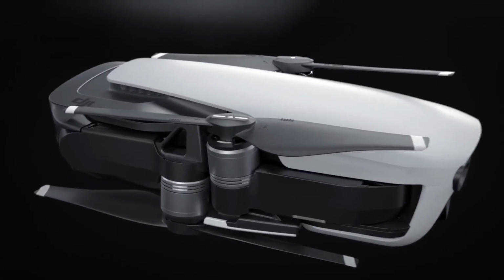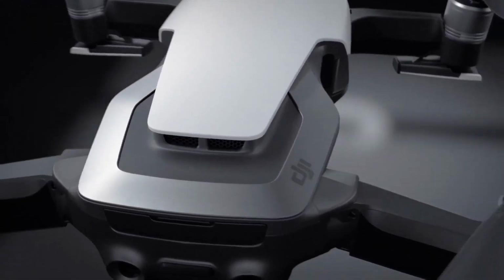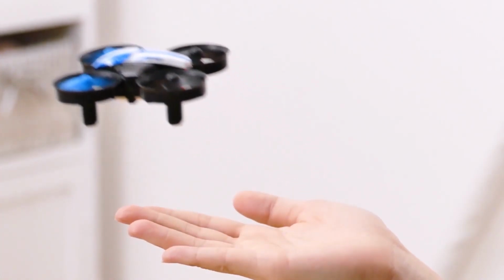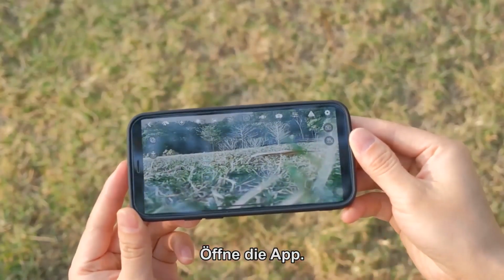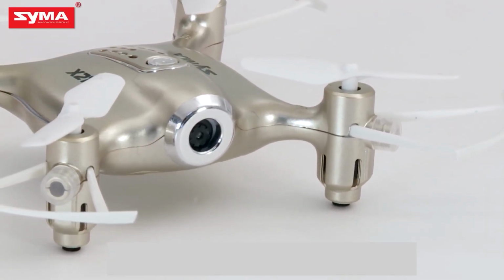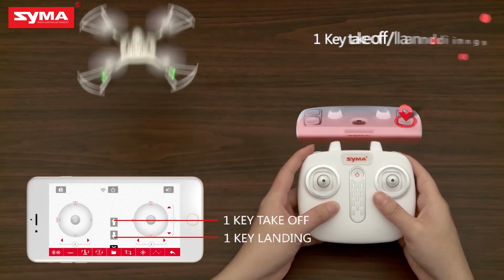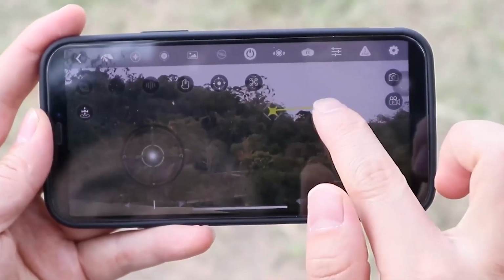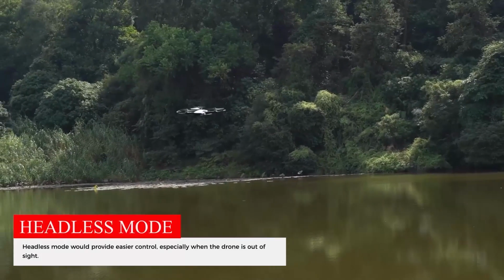Top 5 Best Drone For Kids In 2024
Looking for the best drone for your kids? Look no further! In this video, we'll introduce you to the top drones for kids in 2024. These drones are not only safe and easy to fly, but they also come with exciting features that will keep your kids entertained for hours. Whether your child is a beginner or an experienced flyer, we have the perfect drone recommendation for them. So sit back, relax, and get ready to discover the best drone options that your kids will absolutely love!

[3] DEERC D20 Mini Drone

[4] Holy Stone Mini RC Drone